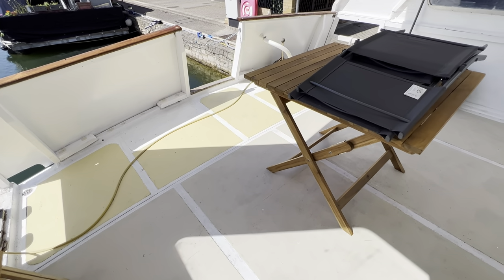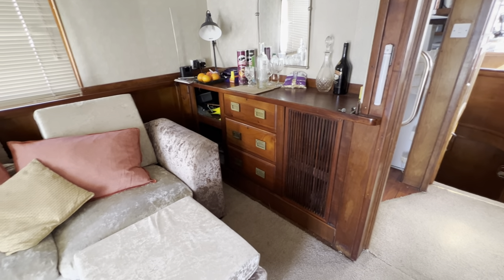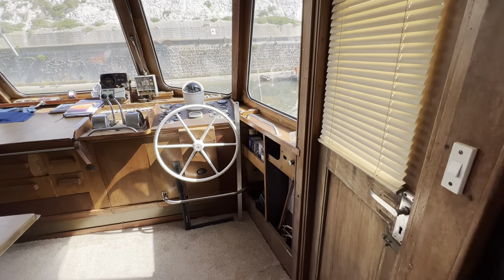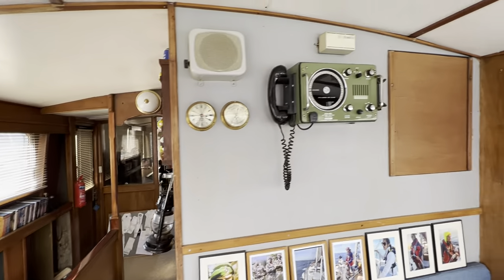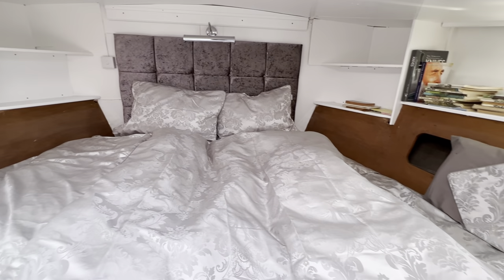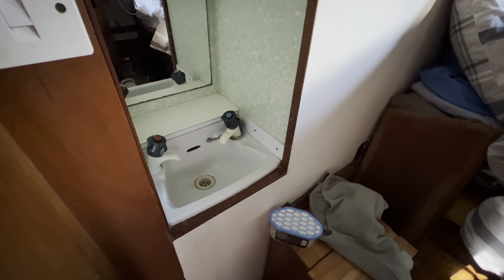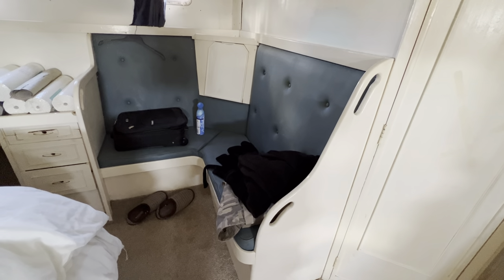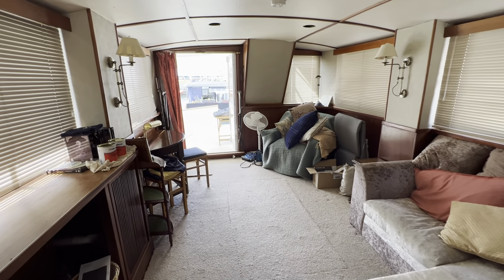Nelson 46 - Boatshed - Boat Ref#311610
Nelson 46 for sale with Boatshed Brighton Photos and video taken by Boatshed Brighton